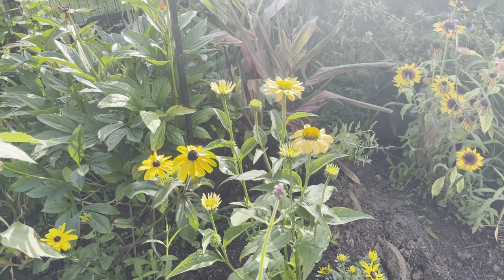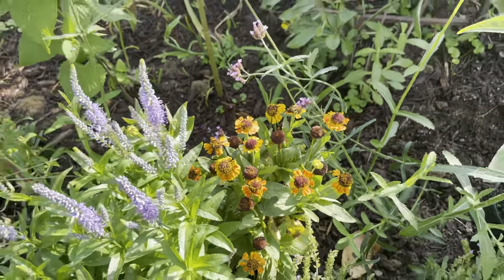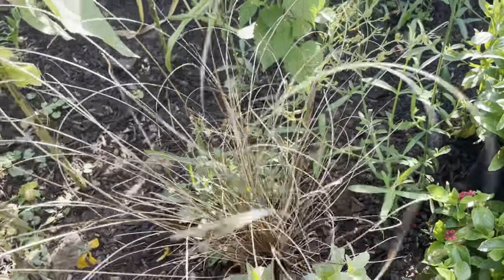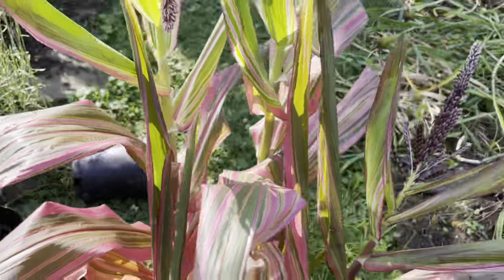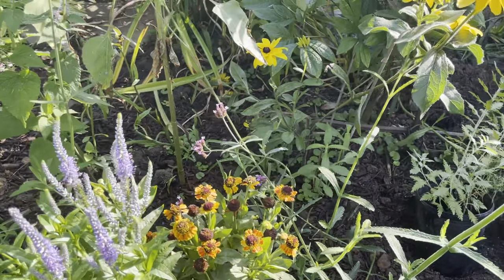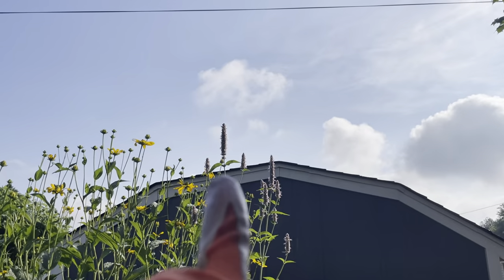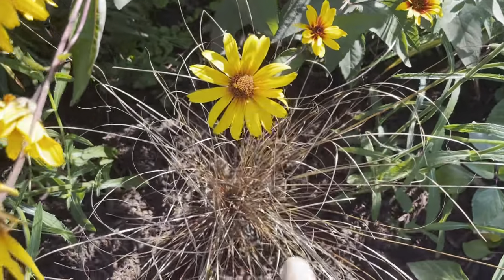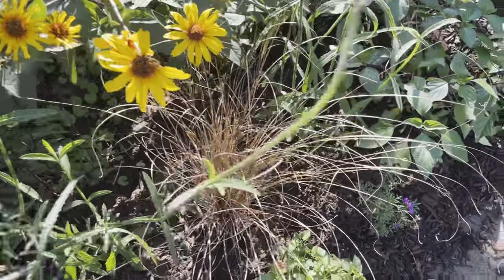Planting the most beautiful plant I’ve ever seen - Pink Zebra Corn, and Aloha Rudbeckia Echinacea +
More over @jbelldigs on Instagram